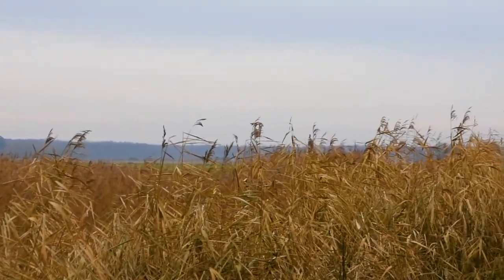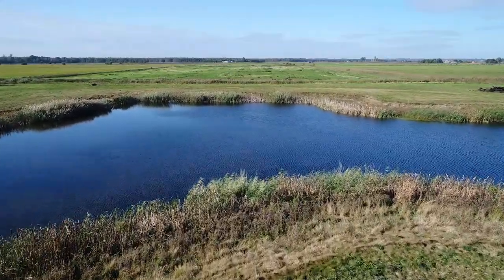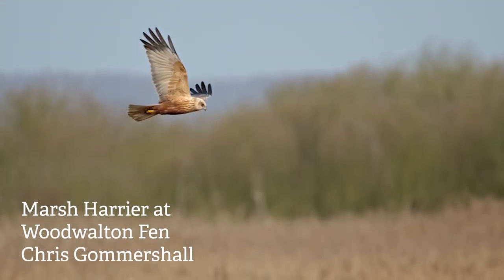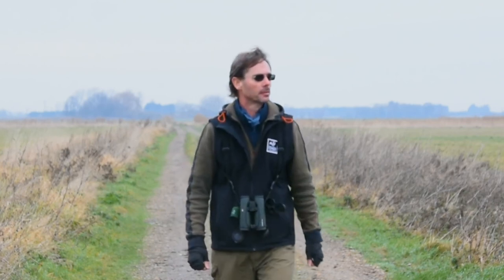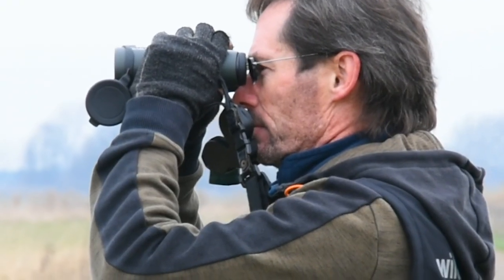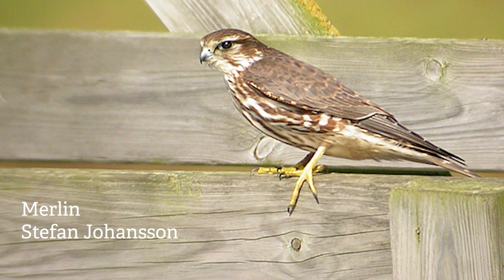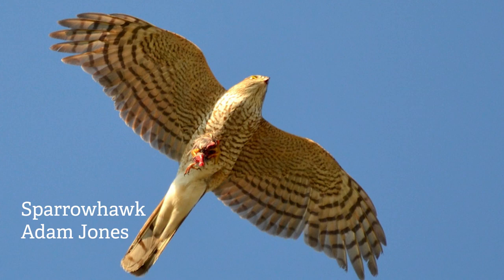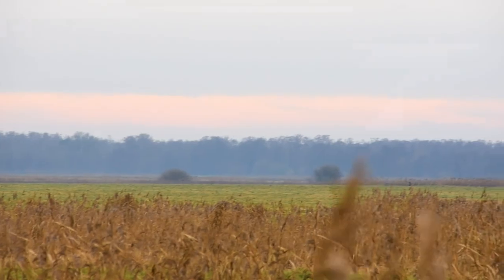Raptor spotting at the Great Fen, with Henry Stanier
Our packed programme of Wildlife Workshops for 2022 starts with a fascinating look at birds of prey on Tuesday January 11.

Henry Stanier, our monitoring officer at the Great Fen in Cambridgeshire, will be leading this online talk giving you a beginner's guide to where and when you can see these beautiful but deadly predators. The Great Fen is home to most of the UK’s raptor species – hear from Henry in this video about why they are such exciting birds to watch, and book online to join the live event at 7pm on Tuesday

We have a busy schedule of expert led workshops throughout the year where you can learn how to identify trees in winter, track mammals in the wild, identify birds and discover the fascinating lifecycles of insects, amphibians and molluscs.